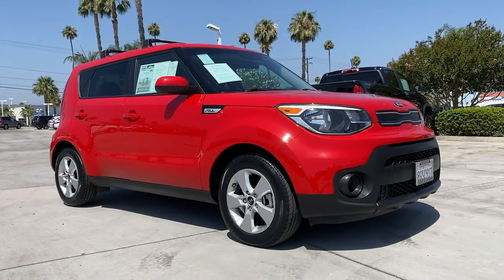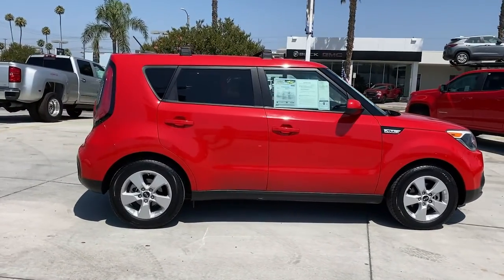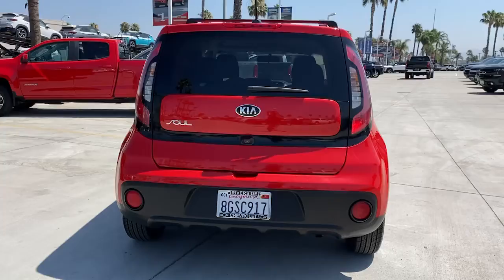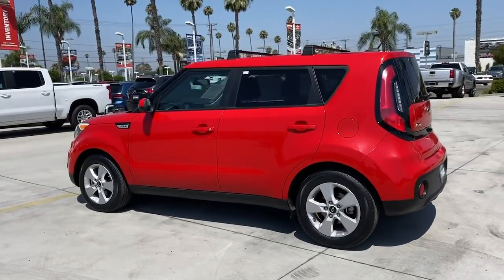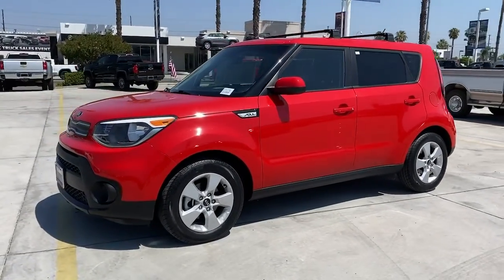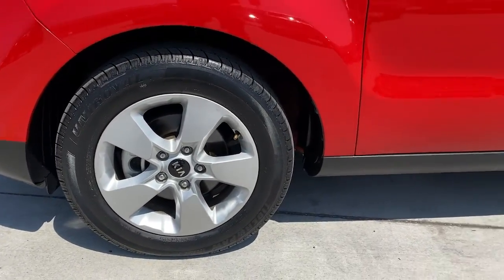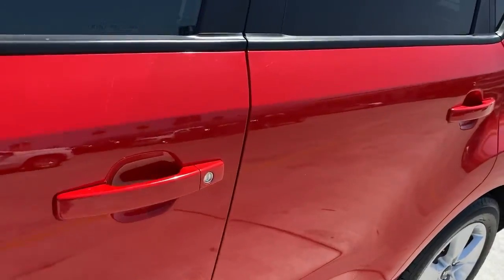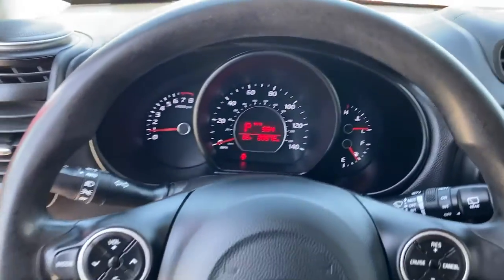2019 Kia Soul Fontana, Redlands, Ontario, Moreno Valley, San Bernardino, Riverside, CA 21T1017A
Inferno Red Used 2019 Kia Soul available in Riverside, California at Riverside Chevrolet. Servicing the Fontana, Redlands, Ontario, Moreno Valley, San Bernardino, CA area.

Riverside Chevrolet
8200 Auto Dr

Back up Camera, Bluetooth/USB equipped, Keyless Remote Entry, Apple CarPlay/Android, Touch Screen Display, 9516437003, Freshly Detailed, Tinted Windows, Fresh Oil and New Oil Filter, Non-Smoker, Dealer Serviced, Vehicle Sold As Equipped Including One Key. Additional Equipment Will Be At Purchaser's Expense, Riverside Chevy Edge $795.00, Lojack Services $995.00.brClean CARFAX. Odometer is 3708 miles below market average! 26/31 City/Highway MPGbrbrbrAwards:br * 2019 KBB.com 5-Year Cost to Own Awards * 2019 KBB.com 10 Coolest New Cars Under $20,000 To see more quality vehicles like this one right here go or call us at 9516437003 to speak to one of our friendly representatives.brbrThis vehicle has the following features and options: 16 Alloy Wheels, 4-Wheel Disc Brakes, 6 Speakers, 6-Way Adjustable Driver's Seat, ABS brakes, Air Conditioning, Alloy wheels, AM/FM radio: SiriusXM, Brake assist, Bumpers: body-color, Carpeted Floor Mat, Cloth Seat Trim, Driver door bin, Driver vanity mirror, Dual front impact airbags, Dual front side impact airbags, Electronic Stability Control, Exterior Parking Camera Rear, Front anti-roll bar, Front Bucket Seats, Front Center Armrest, Front reading lights, Front wheel independent suspension, Fully automatic headlights, Illuminated entry, Low tire pressure warning, Occupant sensing airbag, Outside temperature display, Overhead airbag, Overhead console, Panic alarm, Passenger door bin, Passenger vanity mirror, Power door mirrors, Power steering, Power windows, Radio: AM/FM/MP3 Audio System, Rear window defroster, Rear window wiper, Remote keyless entry, Speed control, Speed-sensing steering, Split folding rear seat, Steering wheel mounted audio controls, Tachometer, Telescoping steering wheel, Tilt steering wheel, Traction control, Trip computer, and Variably intermittent wipers.